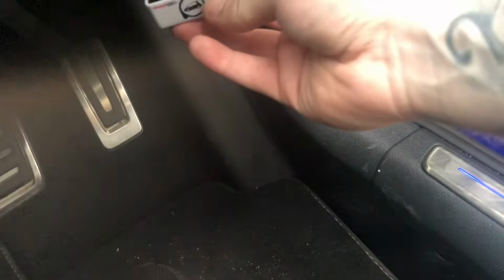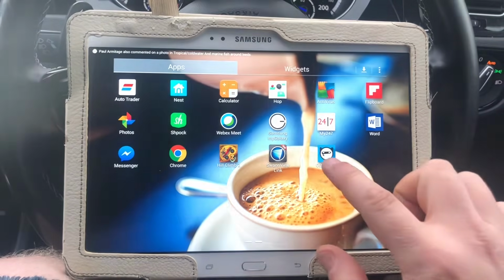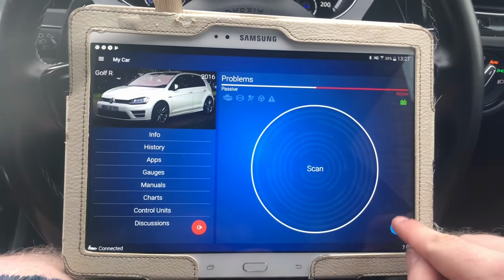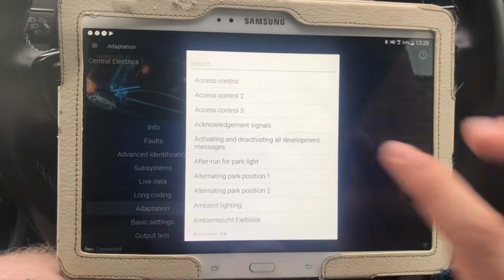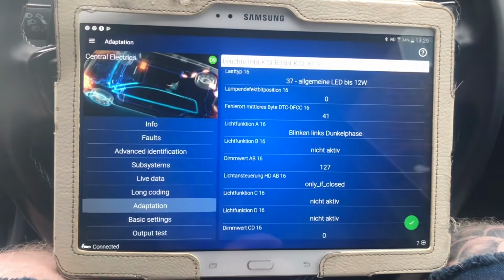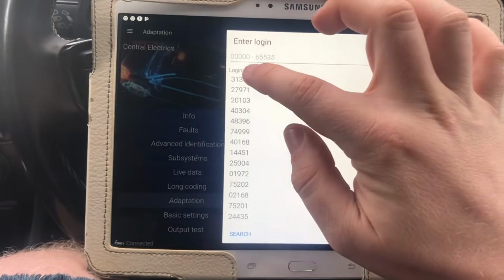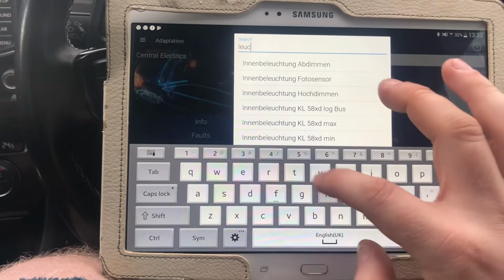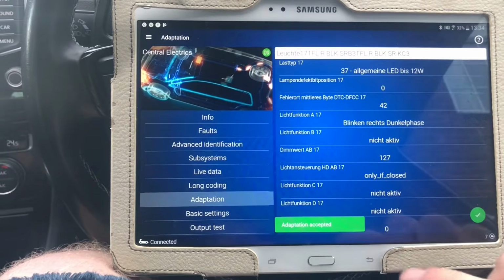Pace Car/Urban Joke Indicators - OBDeleven Pro Coding - Volkswagen Golf R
Eyup people,

This video is a how-to/tutorial for enabling the Pace Car indicator lights on your Volkswagen Golf R. The car we are doing it on is a 2015 Golf R, and as far as I am aware, works on all models except the MK7.5 Golf R.

OBDeleven is similar to VCDS or VagCom and can be purchased

I’d highly recommend purchasing the Pro version, as this allows you to enter the Long Coding sections.

If you have any questions or suggestions for videos, please drop them in the comments below.

JXL Performance is UK based aftermarket and tuning parts supplier for many vehicles. Providing parts for such brands as Audi, BMW, Ford, Honda, Hyundai, Mercedes, Mini, Tesla, Toyota and Volkswagen!

We provide many of the finest parts from amazing brands such as Eibach, KW Suspensions, BC Racing, Scorpion Exhausts, Milltek Sport, Cobra Exhaust, Zunsport, EBC Brakes, Kelford Cams...  & the list goes on!